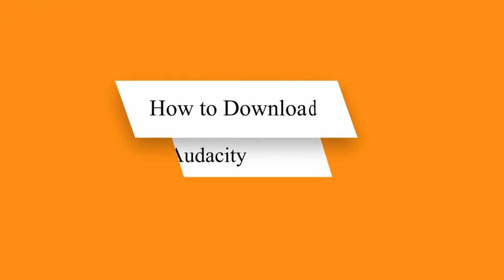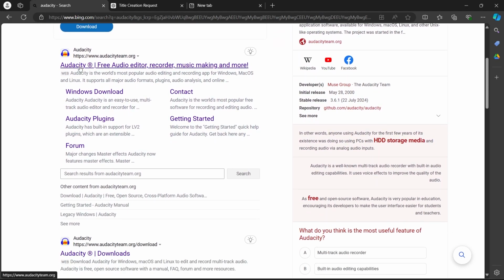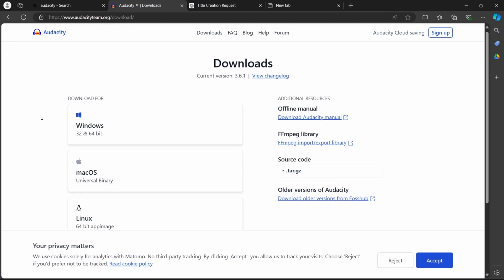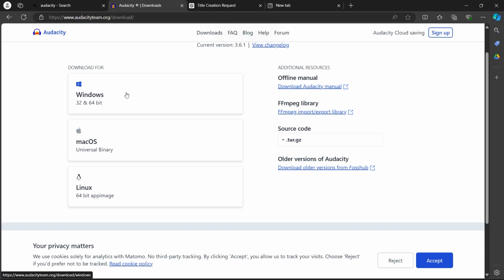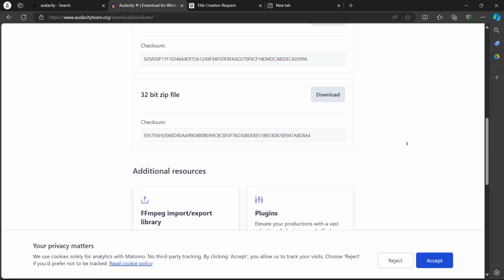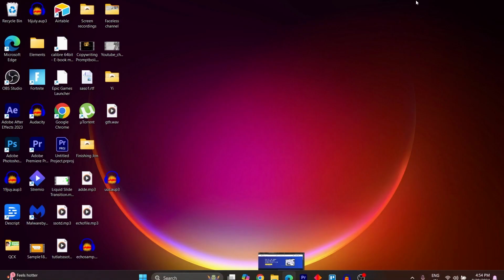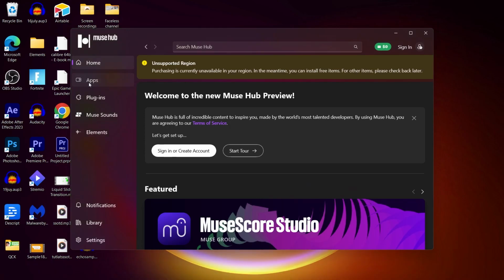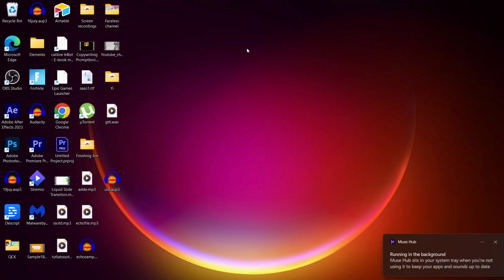How to Download Audacity in Laptop | Simple Guide 2026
Learn how to download Audacity on your laptop with this simple guide. Follow the step-by-step instructions to install the software and start using Audacity for your audio projects. Get ready to record, edit, and enhance your audio with this powerful, free tool!